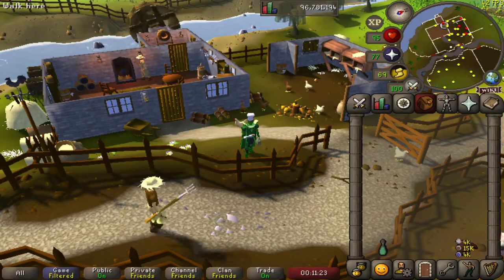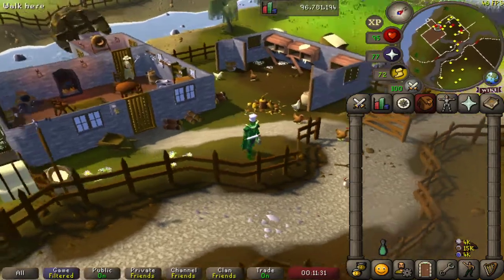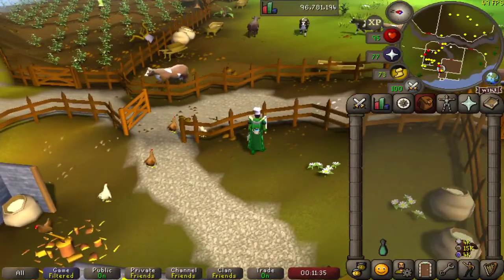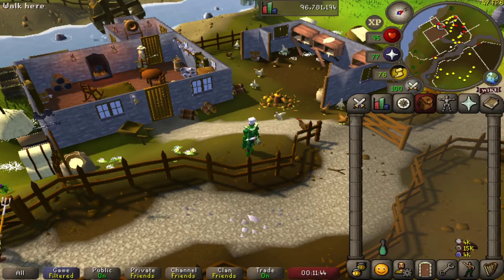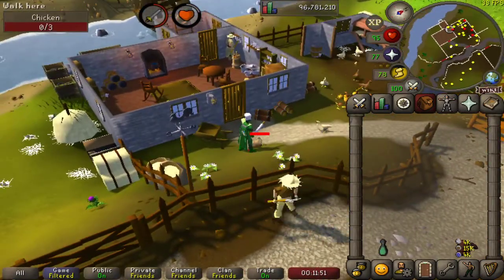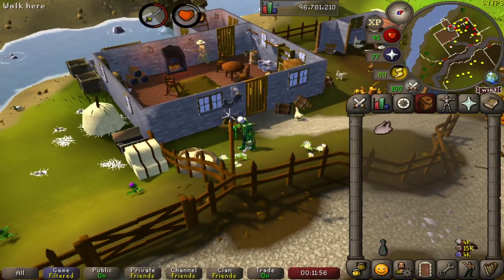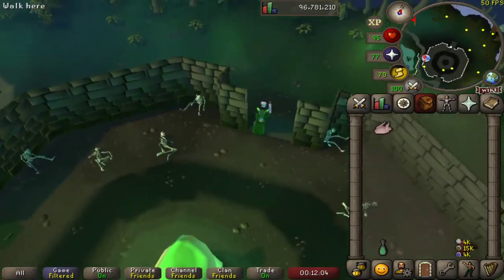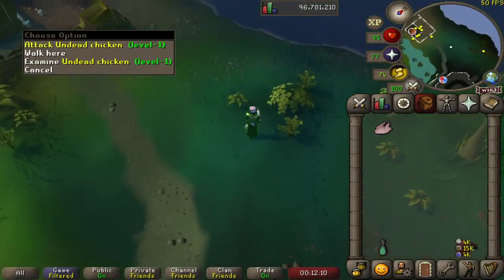Chicken - Cooking Every Item in Old School Runescape - Episode 5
You've seen red meat!
You've seen fish!
Now we have chicken!
You've got your wish!

We travel to two locations familiar to us on our journey to defeat our first avian foes of many.